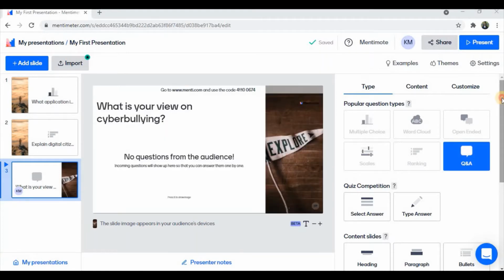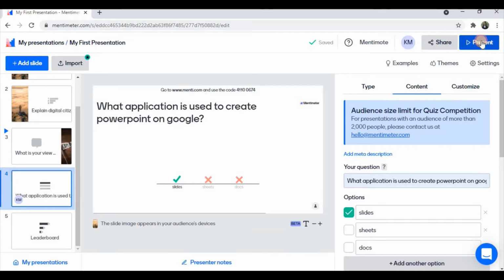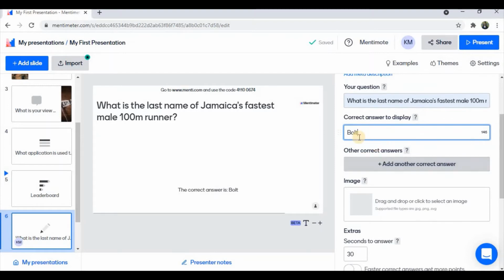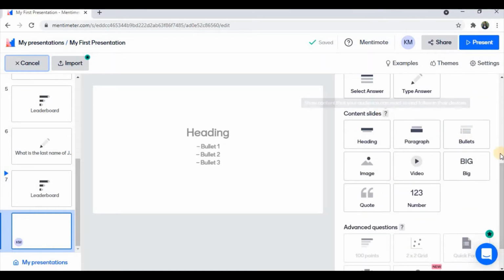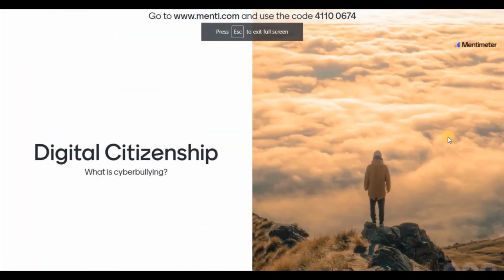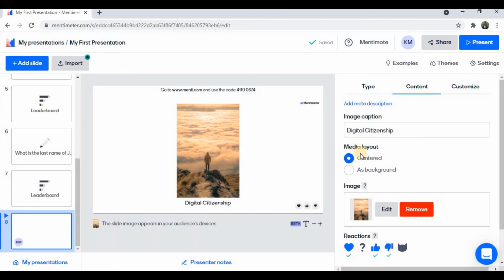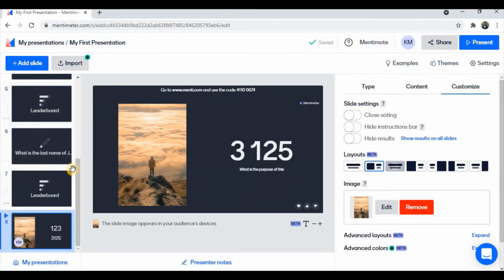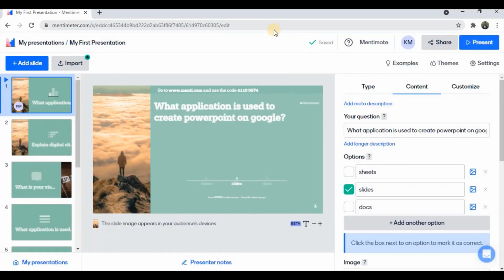Mentimeter: Part 2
The video provides a breakdown on how to use online interactive presentation software, Mentimeter. Guidelines are provided to aid in utilizing various slide types to allow for interactivity.